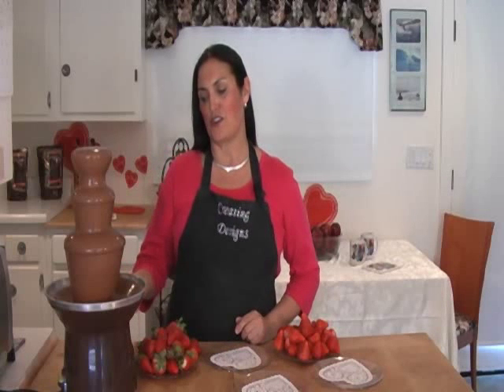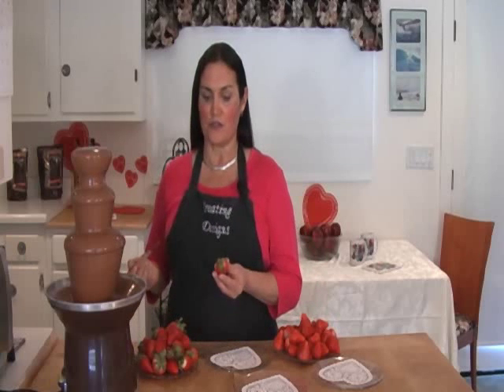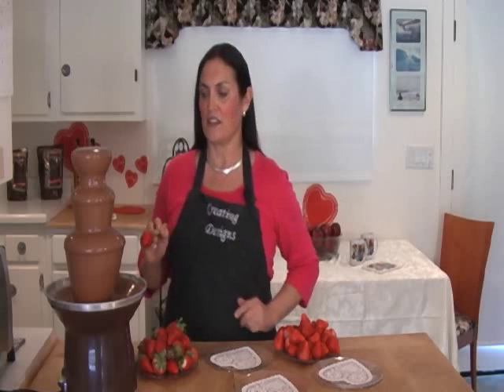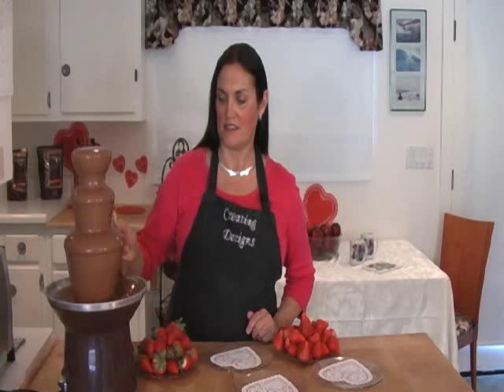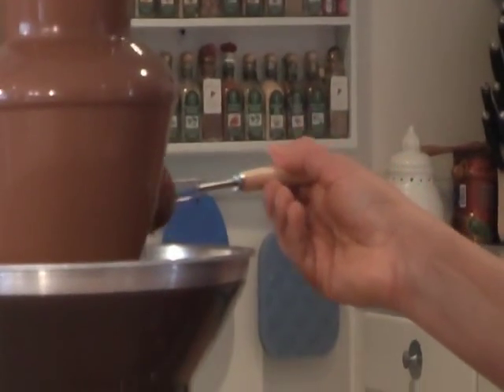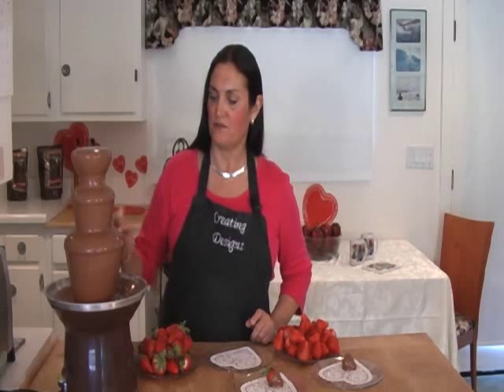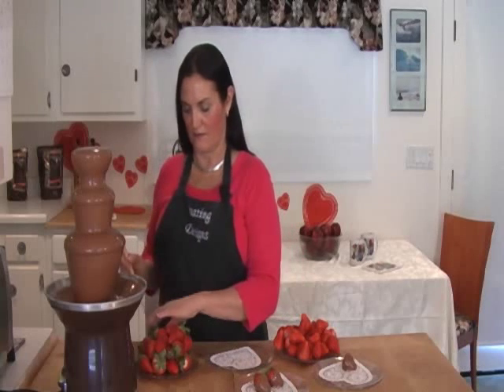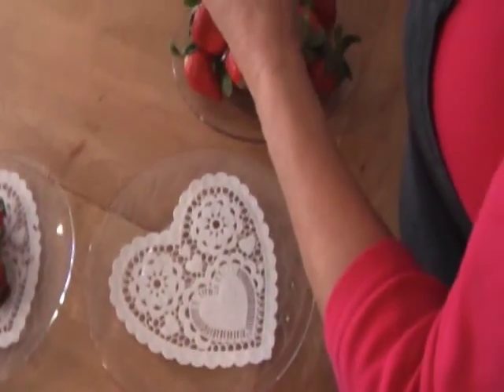Dipping Strawberries in Chocolate using Wilton's Chocolate Pro - Creating Designs Television Show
Creating Designs Television Show is taped on the Central Coast of California and is hosted by Janice Engle.  In this clip, Janice demonstrates the use of the Wilton Chocolate Pro Fountain, dipping strawberries in chocolate.